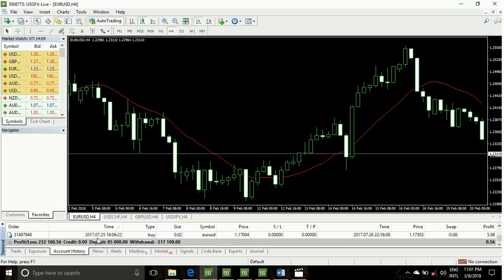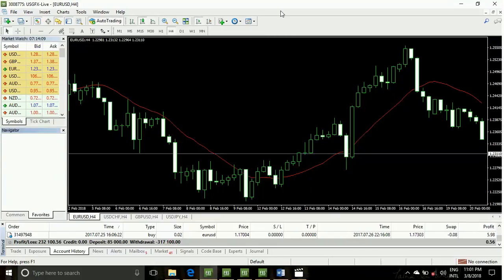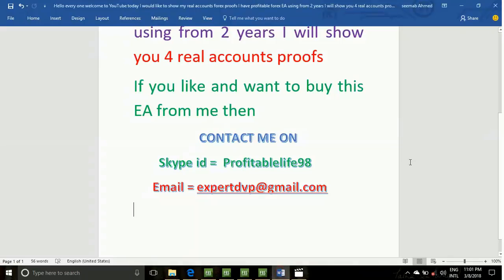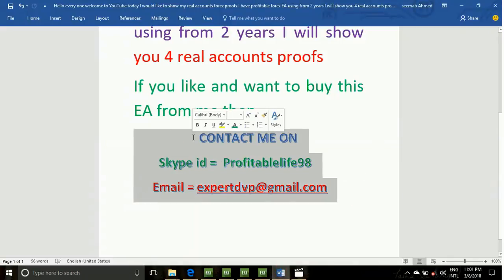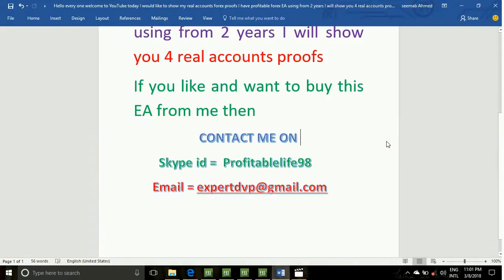The forex robot proofs Trap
website,designer freelancer,vagas freelancer,freelance jobs,
freelancer sp,project fr, freelancer login freelancer game,
it freelancer,freelancer eelancer,online jobs,trabalho freelancer jobs,freelancer online,
upwork,upwork freelancer,the freelancer,freelancer work,freelancer job,freelancer india,
freelancer meaning,what is freelancer,freelancer design,